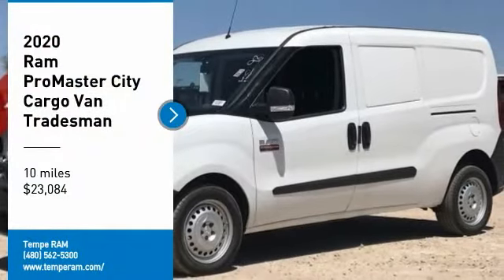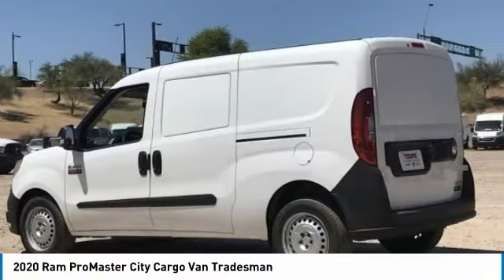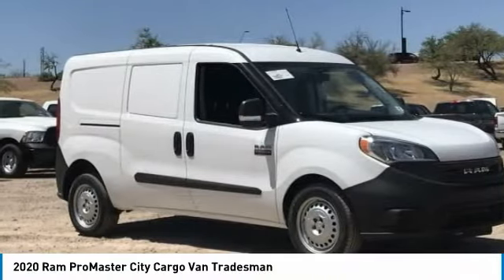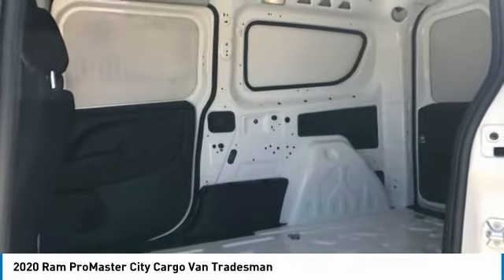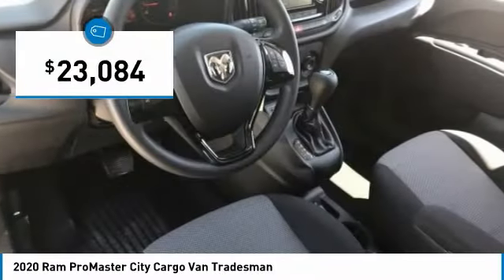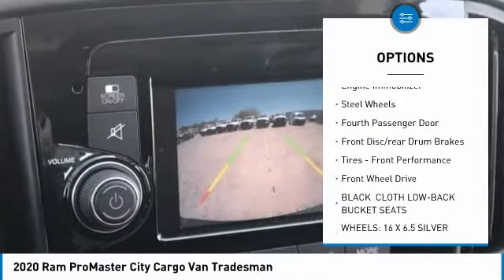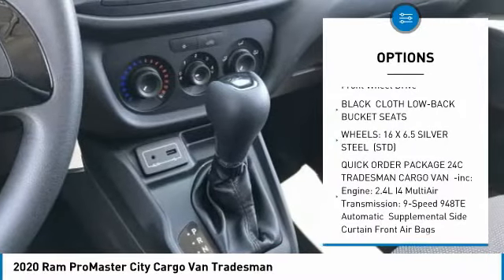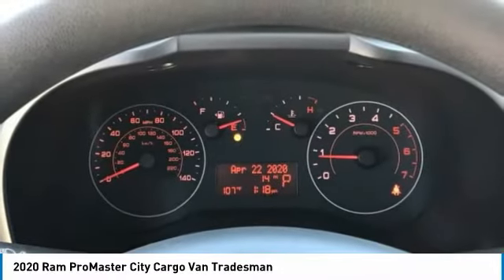2020 Ram ProMaster City Cargo Van LR19002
2020 Ram ProMaster City Tradesman 21/28 City/Highway MPG Price includes: $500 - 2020 National Retail Consumer Cash 20CL1. Exp. 04/30/2020